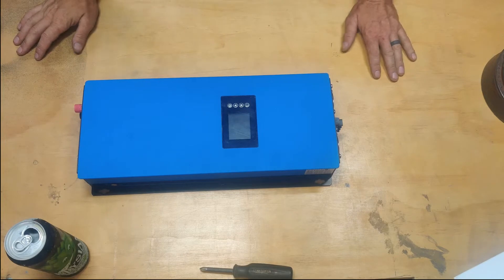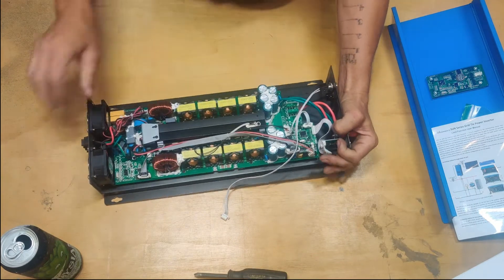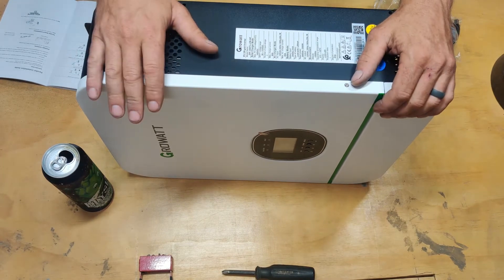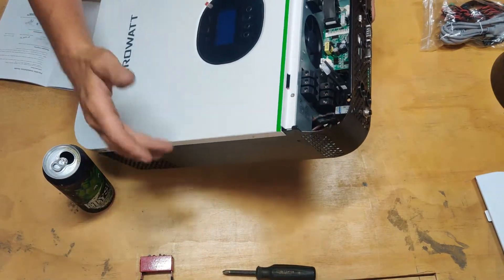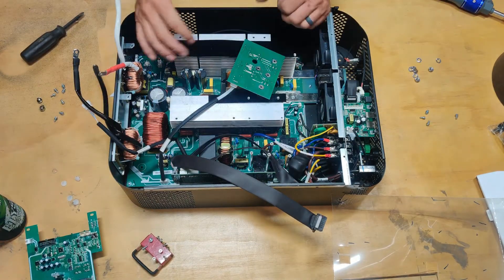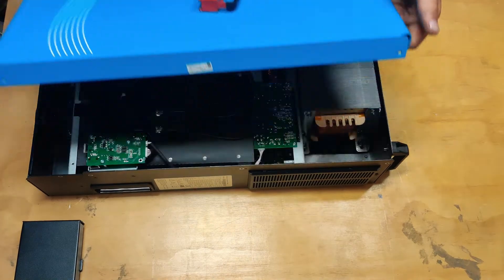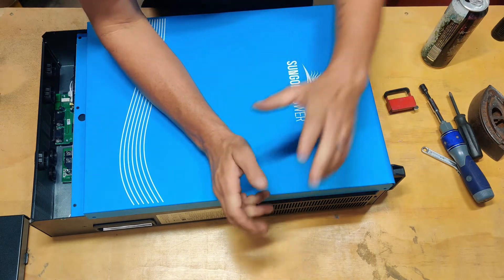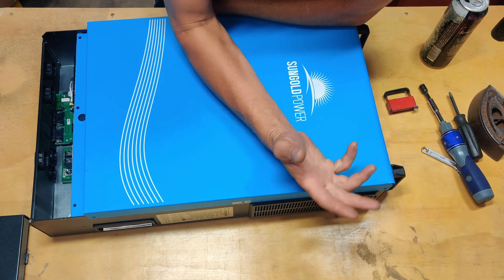Teardown of SunGoldPower, Y&H, and Growatt inverters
This is probably not worth watching unless you want to see the inside of these or know how my Y&H amazon special 240v inverter failed. I do not recommend the Y&H grid-tied split phase 240v inverter. The DC input caps are way under sized and mine blew the mosfets while under no load or input.
Growatt is currently running on an off-grid setup watch for an upcoming setup / review. The SunGoldPower is also up and running and I plan to do a follow up on that inverter as well.